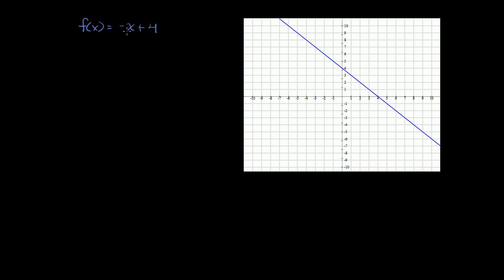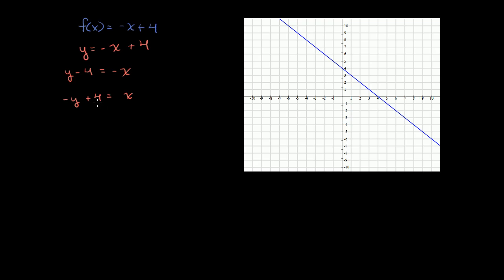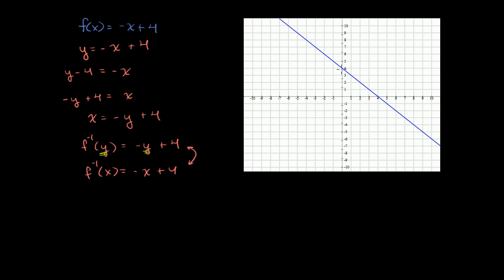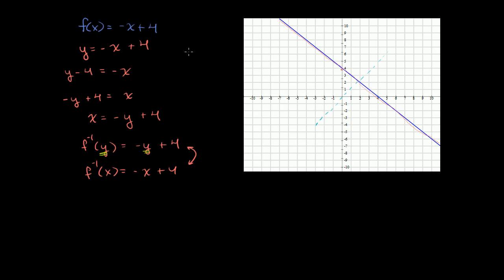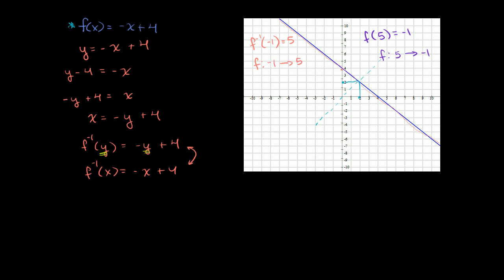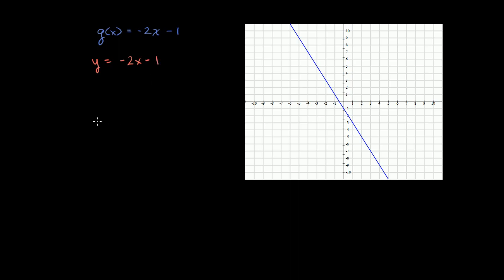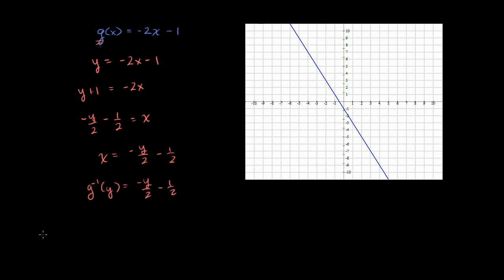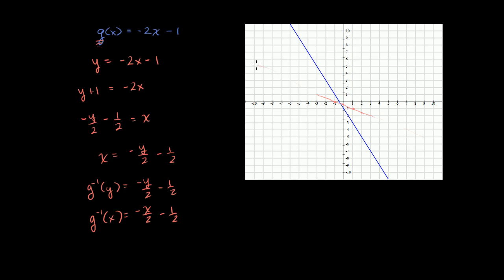Function inverse example 1 | Functions and their graphs | Algebra II | Khan Academy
Courses on Khan Academy are always 100% free. Start practicing—and saving your progress—now

Function Inverse Example 1